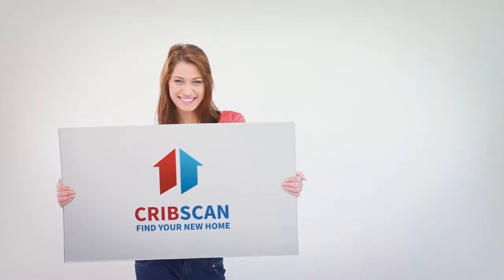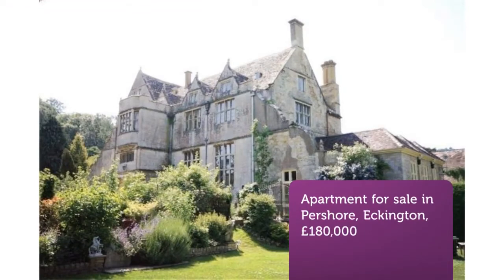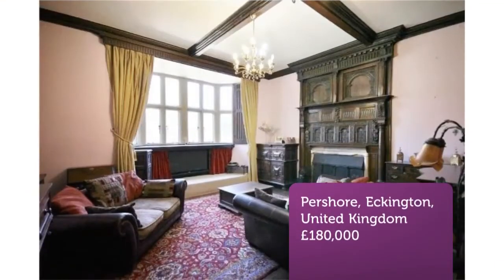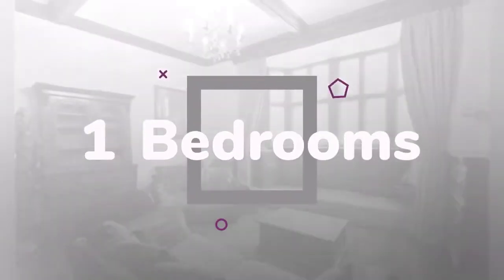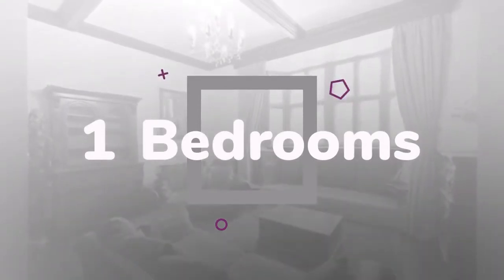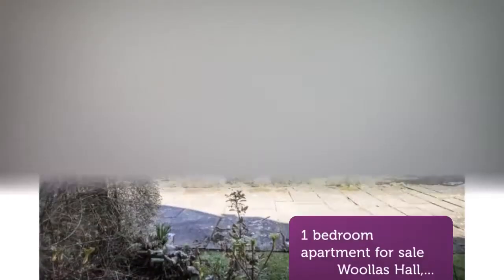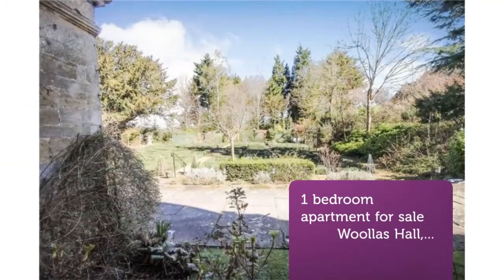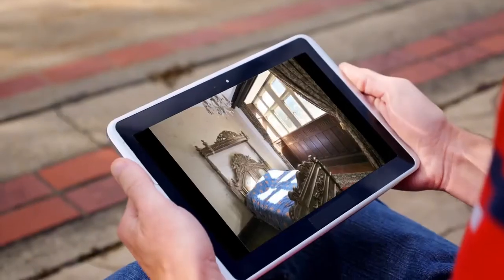Apartment for sale in Pershore, Eckington, £180,000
1 Bedrooms

Pershore, Eckington, United Kingdom
1 bedroom apartment for sale
        Woollas Hall,...